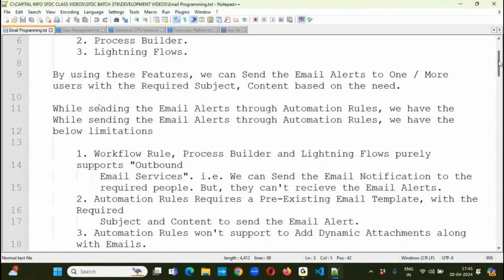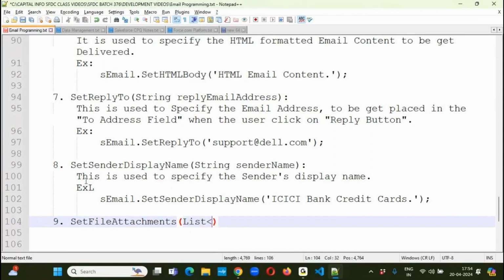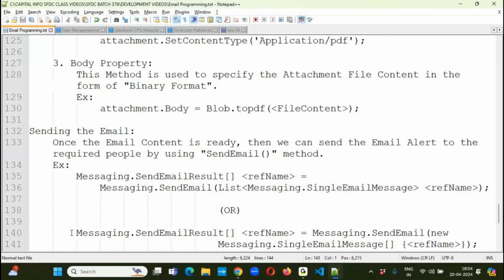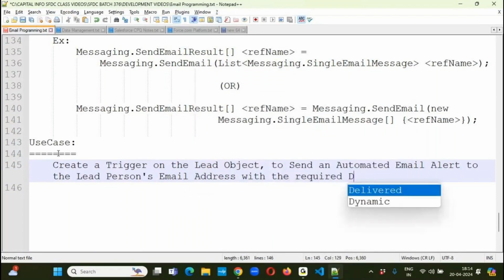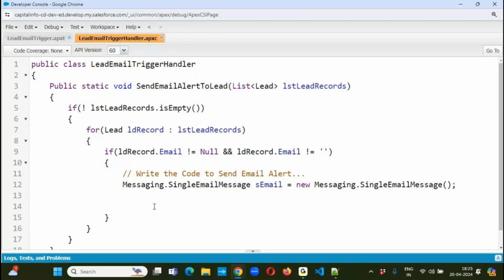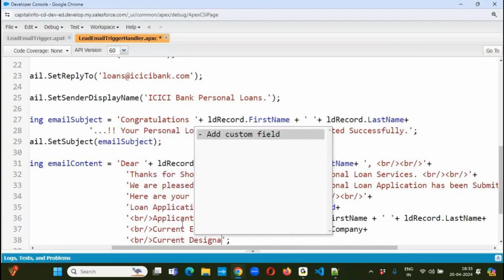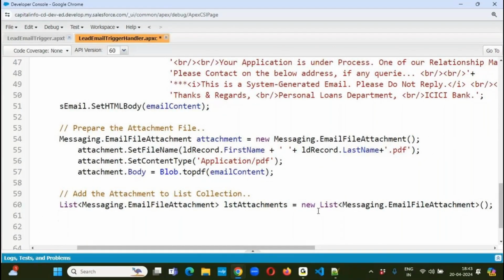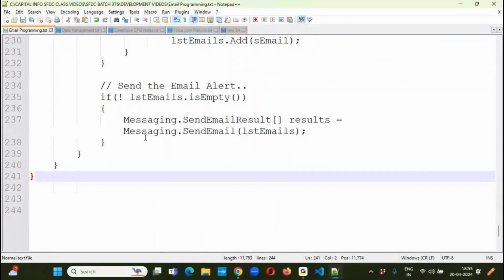Session 52 Email Programming UseCase